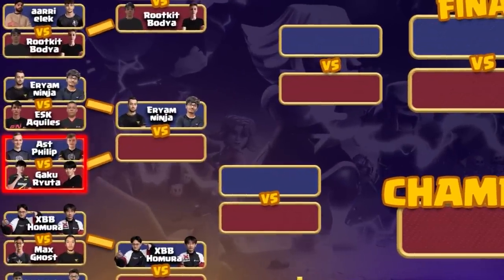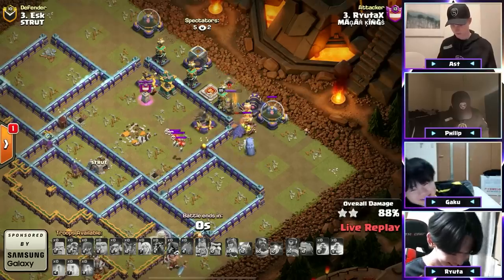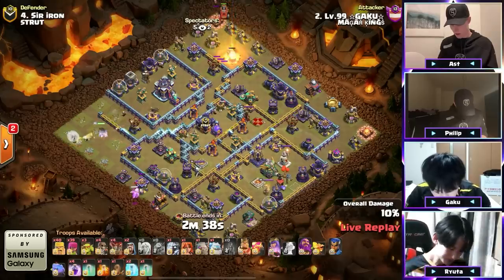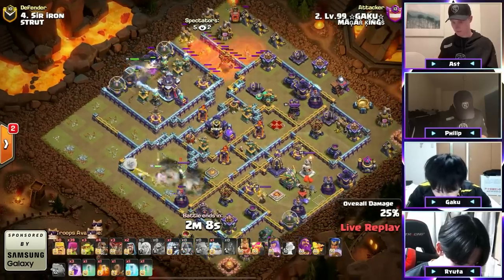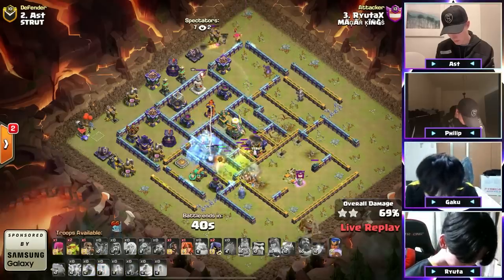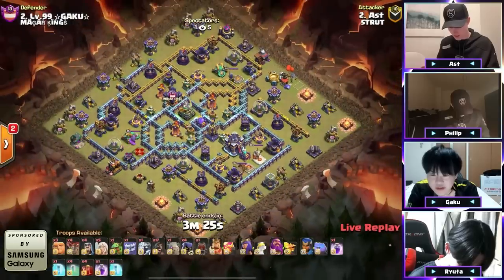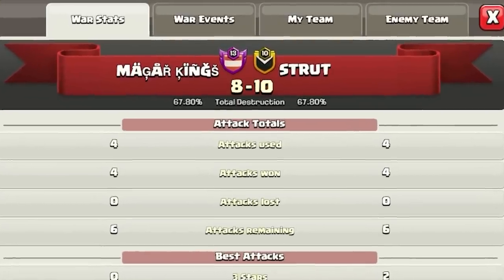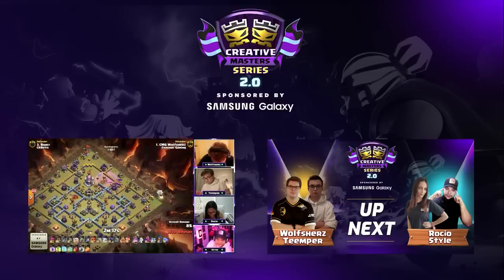1st Time Seeing GAKU React to THIS in War!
CarbonFin casts the latest match in the Creative Masters Series 2.0 with  Gaku & Ryuta vs Ast & Philipp! Check out this INSANE Super Bowler Bounce onto the Town Hall! Hope you enjoy!

0:00 - Intro
0:35 - Ryuta - 8 Healer Super Barb
3:55 - Ast - Zap QC Rocket Loon
7:08 - Gaku - QC Barch
9:38 - Philipp - QC Recall Barch
12:45 - Ryuta - Zap QC Valks
16:08 - Ast - Warden Walk Hogs
18:53 - Gaku - 36 Sneakys Bats
21:59 - Philipp - Super Bowler Bounce TH
25:19 - Judge Voting